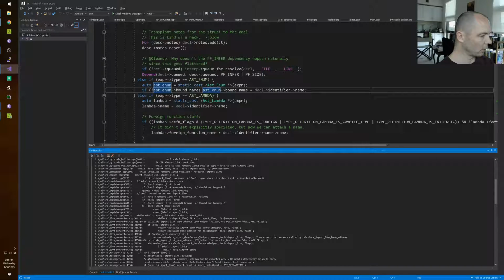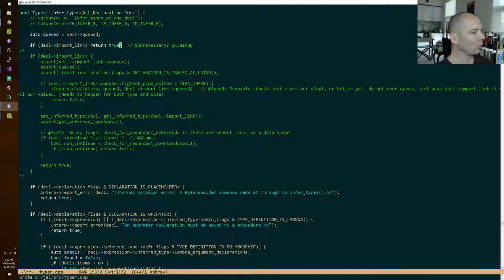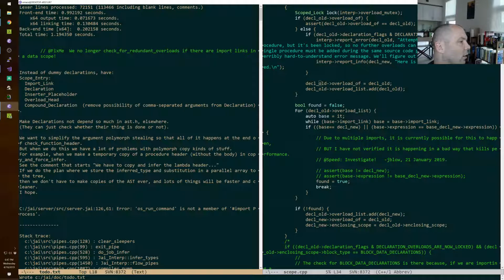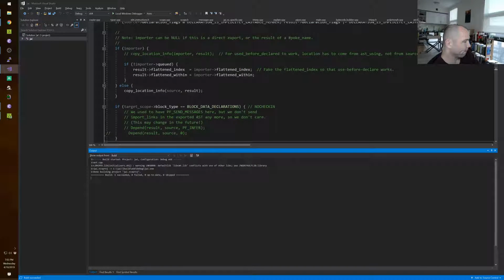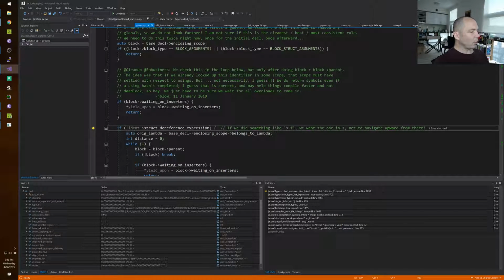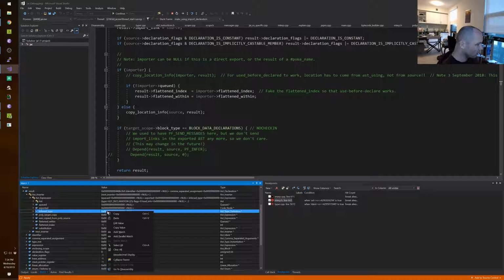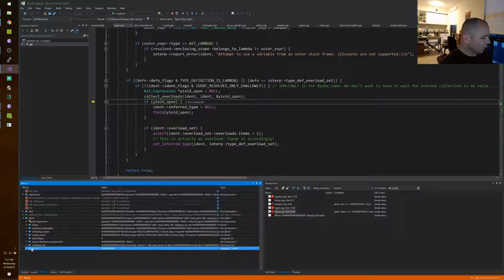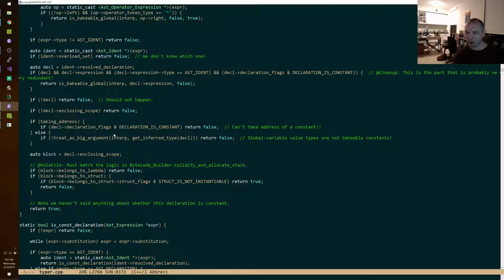Compiler Speedup: Don't queue import links.